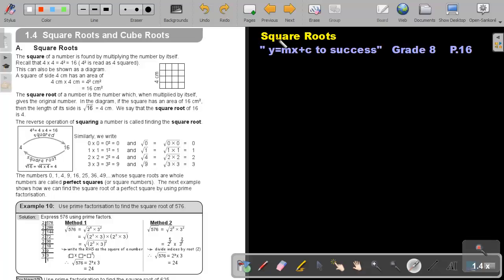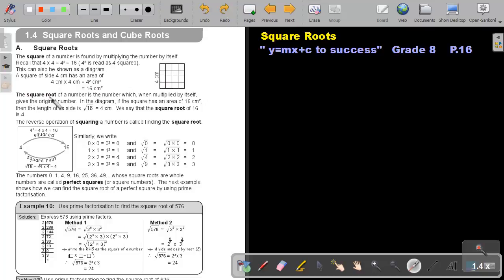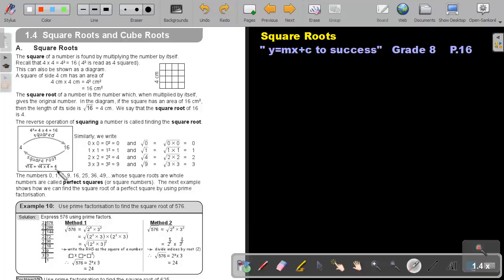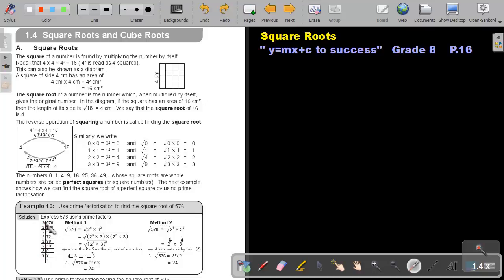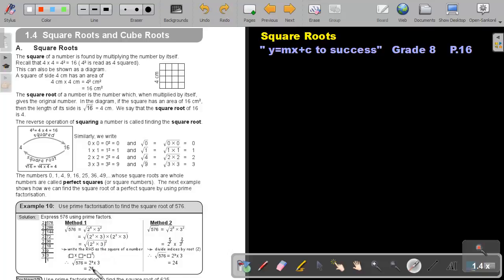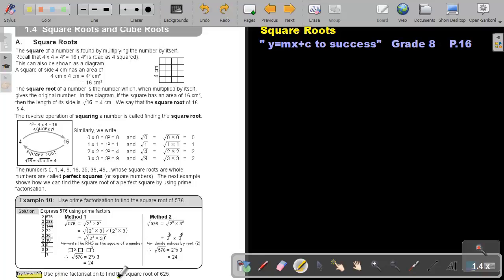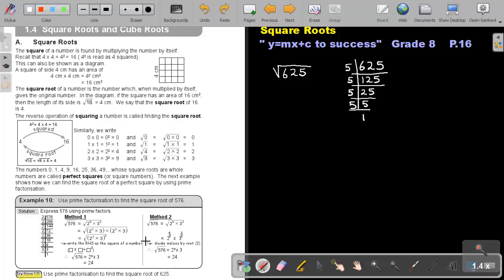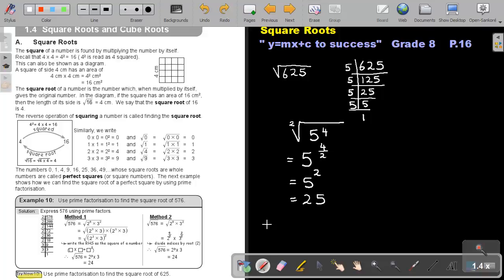1.12 Square Roots - Chapter 1-part 12